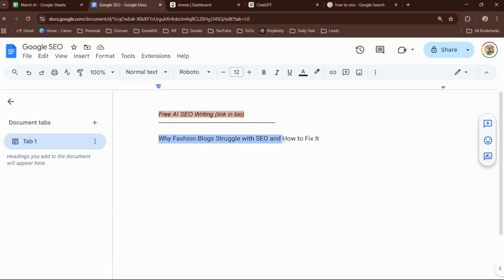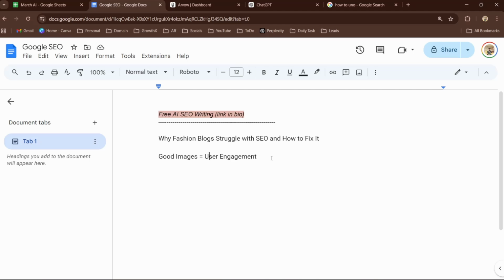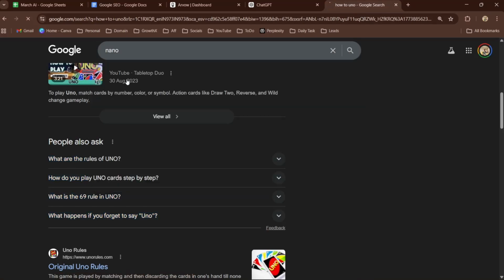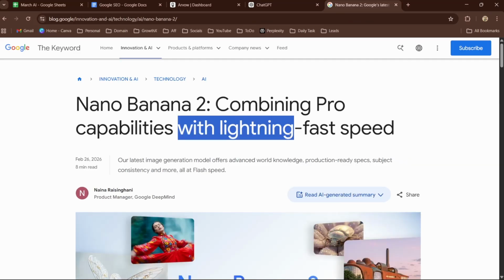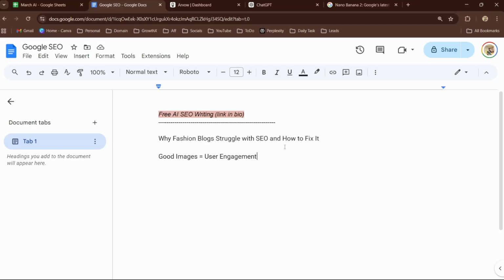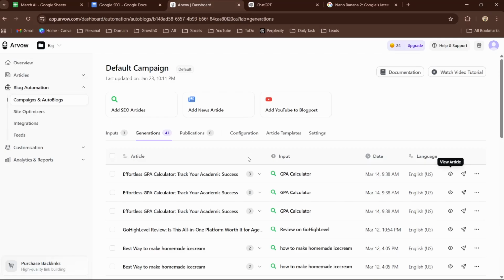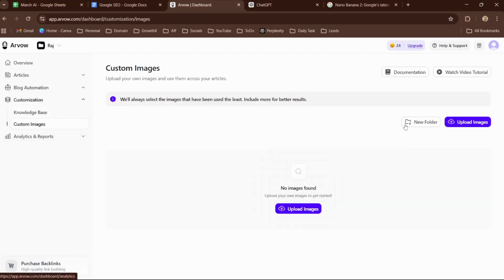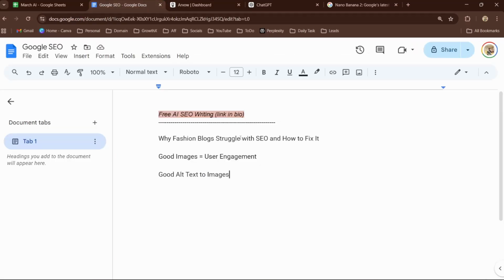Why Fashion Blogs Struggle with SEO and How to Fix It